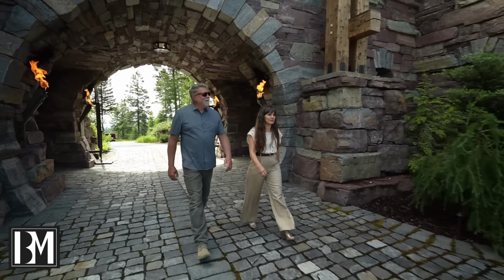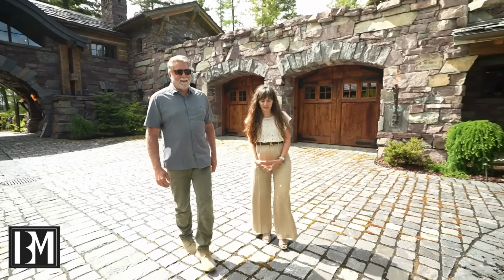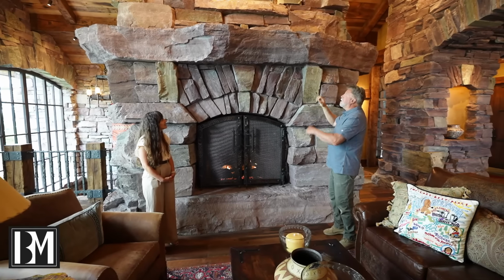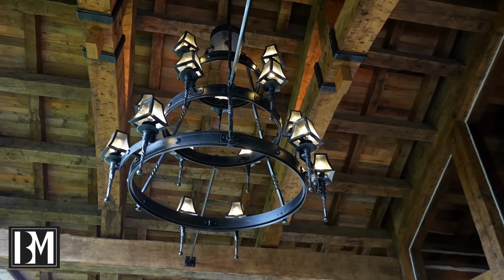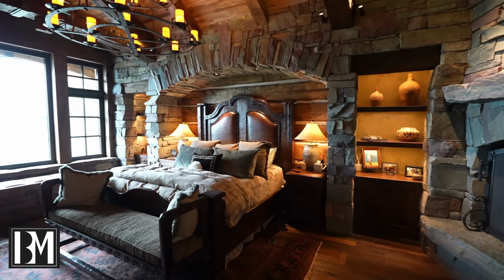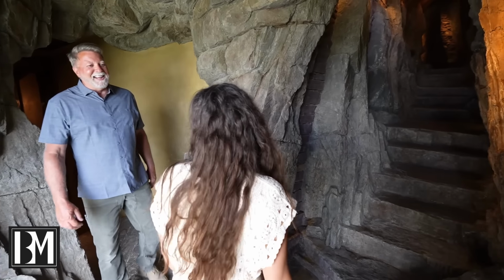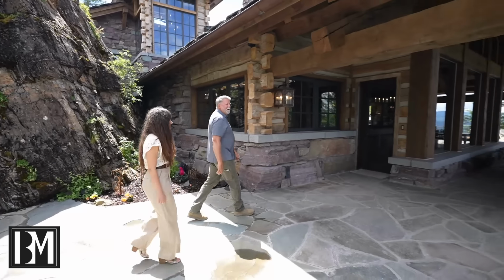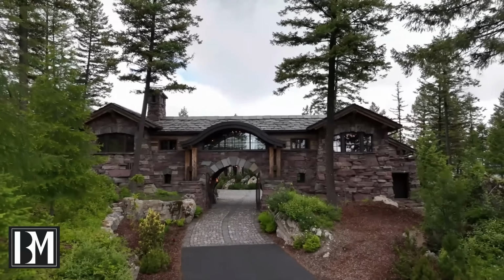Ultimate Luxury Montana Home Tour with High Country Builders & Sotheby's | Homes of BUILD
Welcome to another exciting episode of "Homes of BUILD Magazine"! Join Ted Bainbridge, President of BUILD Magazine, as he tours a magnificent home in Whitefish, Montana alongside Walt Landi from High Country Builders and Tracy Rossi from Sotheby's International Realty.

Featured Experts:

Walt Landi, Owner of High Country Builders:
Since 1989, Walt Landi has been leading High Country Builders, a family-owned business based in Whitefish, Montana. Known for his innovative use of reclaimed materials and precision in building, Walt's projects have been featured in prestigious publications like the Wall Street Journal. Walt and his team create luxury homes that blend seamlessly with their natural surroundings, showcasing their expertise in crafting custom homes with meticulous attention to detail. High Country Builders

Tracy Rossi, Real Estate Broker, Sotheby's International Realty:
With extensive experience in luxury real estate, Tracy Rossi excels in showcasing high-end properties. Her deep knowledge of the market and client-first approach make her a standout in the industry. Tracy's expertise ensures that every property she handles is presented at its best, attracting the right buyers and maximizing value. Tracy Rossi - Sotheby's International Realty

Highlighted Contractors:

Montana Reclaimed Lumber Co.:
Montana Reclaimed Lumber Co. supplied antique hand-hewn timbers, barnboard, and oak materials, adding authenticity and character to the home. Their extensive inventory of reclaimed wood ensures each project is unique and environmentally conscious, bringing a piece of history into modern design. Montana Reclaimed Lumber Co.

Centre Sky Architects:
Centre Sky Architects designed the home's layout to integrate breathtaking views of Glacier, Whitefish, and Beaver Lake. Their innovative use of frameless glass creates a seamless connection to the outdoors, while the circular floor plan forms an elegant auto courtyard, blending functionality with aesthetic appeal. Centre Sky Architects

Glacier Marble & Granite:
Tomas Garcia and his team at Glacier Marble & Granite combined old-world techniques with modern trends to deliver high-quality stonework that adds timeless beauty to the home. With over 40 years of experience, they ensure each project is crafted to perfection, using the best materials to create lasting impressions. Glacier Marble & Granite

Experience the Ultimate in Luxury:

Marvel at the exquisite materials and finishes used throughout the home.
Learn about the unique design features and architectural elements that make this property stand out.
Discover the collaboration between top-tier contractors and builders that brought this vision to life.
In this episode, Walt and Tracy take us on a detailed walkthrough of the property, showcasing the stunning open-air views. Experience the meticulous craftsmanship and innovative design that High Country Builders and their partners bring to every project.

About Homes of BUILD Magazine:
Homes of BUILD Magazine brings you exclusive tours and insights into some of the most luxurious and innovative homes across the country. Join Ted Bainbridge as he interviews top builders, architects, and designers, providing a behind-the-scenes look at the craftsmanship and creativity that define these stunning properties.